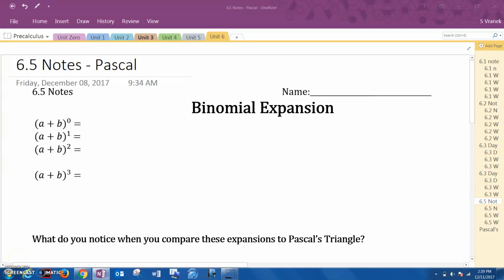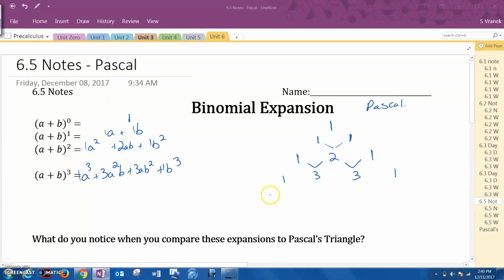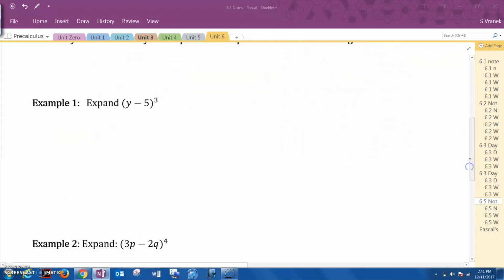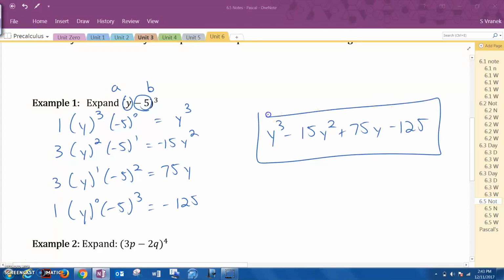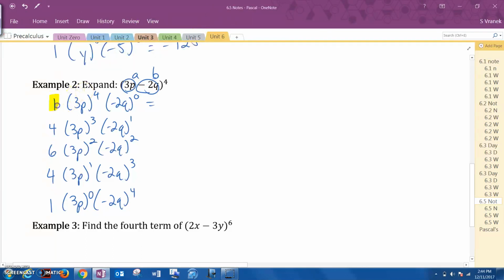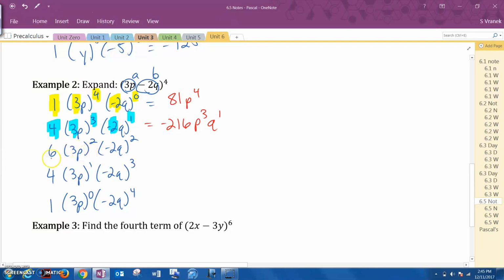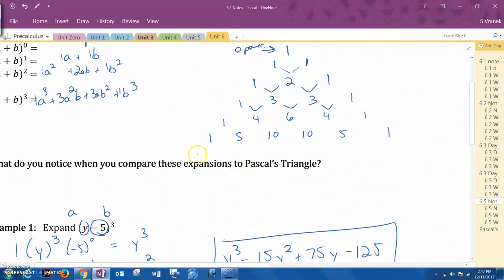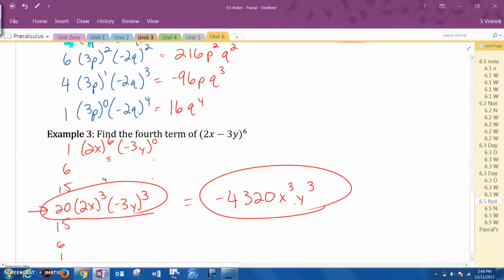6.5 Binomial Expansion